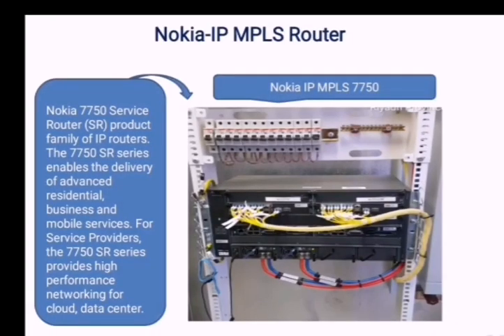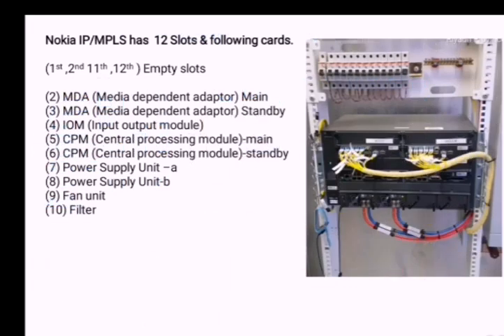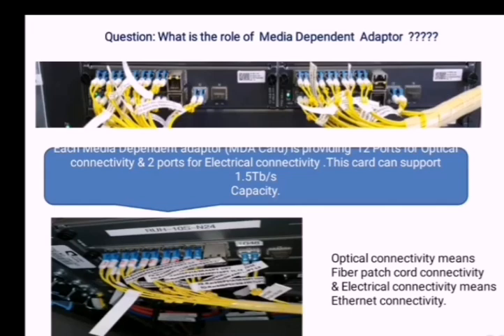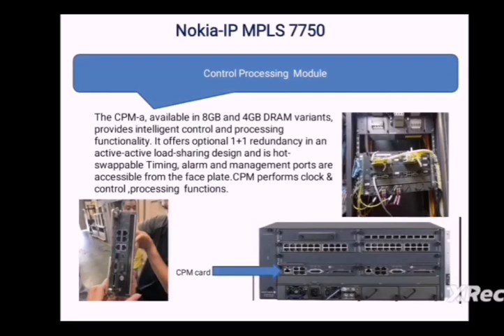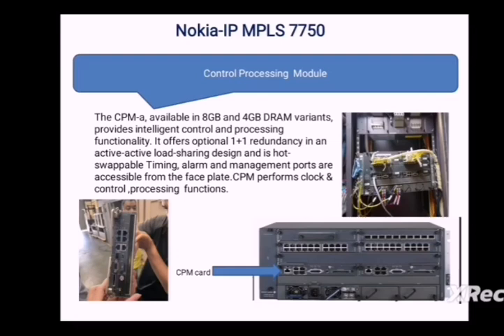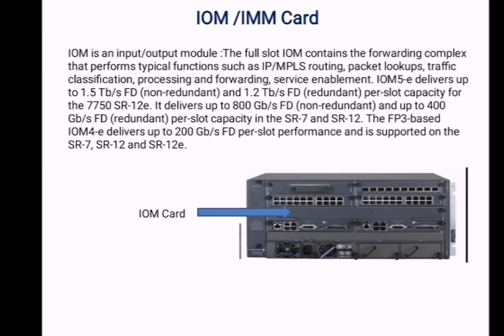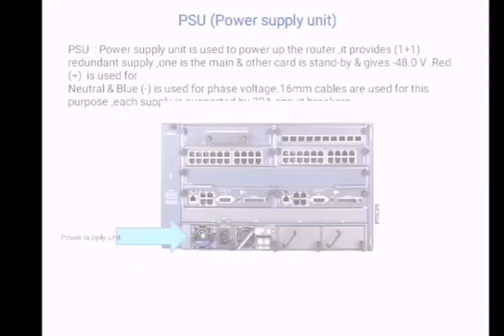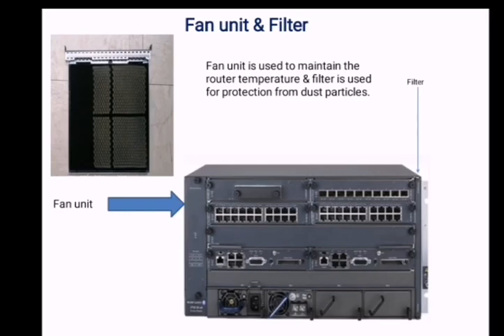Nokia IP MPLS Hardware Overview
Nokia IP/MPLS (Internet Protocol/Multi-Protocol Label Switching) is a technology used for building high-performance networks. Here's an overview:

- *IP/MPLS*: A networking technology that combines the benefits of IP routing with the efficiency of MPLS switching.
- *Nokia IP/MPLS*: Nokia's implementation of IP/MPLS technology, offering a range of features and benefits for network operators.

Key features of Nokia IP/MPLS:

1. *High-performance routing*: Efficient routing of IP traffic using MPLS labels.
2. *Quality of Service (QoS)*: Prioritize critical traffic and ensure predictable network performance.
3. *MPLS VPNs*: Create secure, isolated networks for different customers or applications.
4. *Traffic engineering*: Control and optimize network traffic flow.
5. *Network convergence*: Support for multiple services, such as voice, data, and video, over a single network infrastructure.
6. *Scalability*: Grow networks easily and efficiently.
7. *Reliability*: Ensure high network availability and redundancy.
8. *Security*: Protect networks with robust security features.

Nokia IP/MPLS is used in various networks, including:

1. *Service provider networks*: Build high-performance, scalable networks for mobile and fixed-line services.
2. *Enterprise networks*: Create secure, efficient networks for businesses and organizations.
3. *Transport networks*: Optimize network traffic and ensure reliable connectivity.

By leveraging Nokia IP/MPLS, network operators can build robust, efficient, and scalable networks that meet the demands of modern communication services.